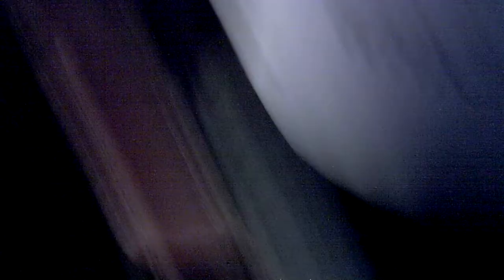The joke pt 1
The joke was blasfeemy
how dare them
how dare them'
blasfeemy to op
shelly attempts a suicide kamikaze style kill of the gods
yikes
what am i anymore

hwat will happen next time?!